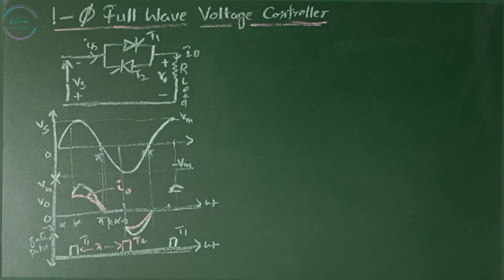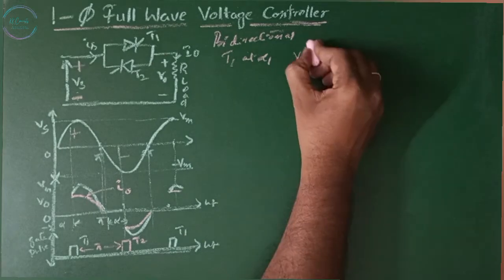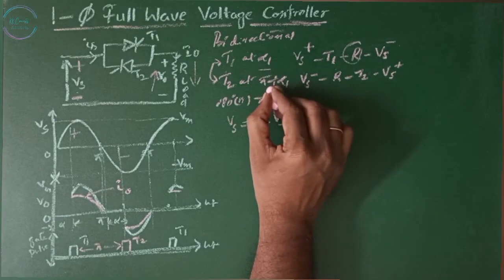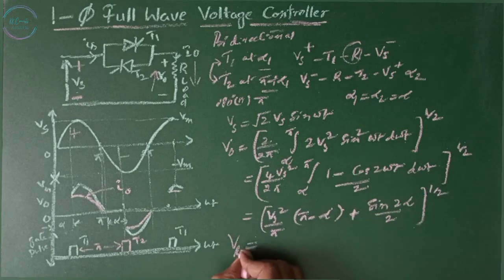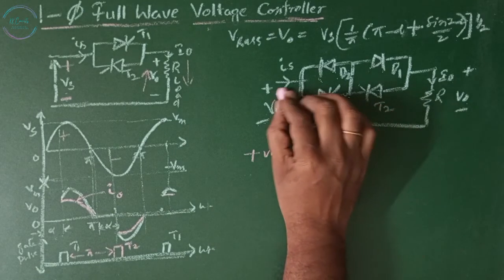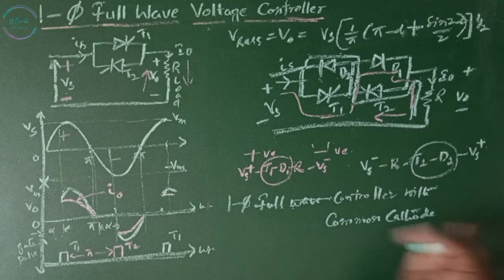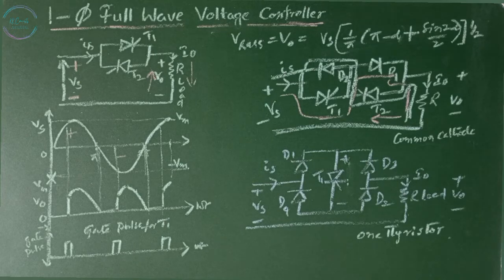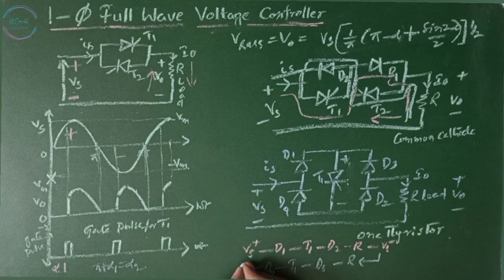SINGLE PHASE BIDIRECTIONAL (FULL WAVE ) VOLTAGE CONTROLLER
(00:00) Intro to channel

(00:10) SINGLE PHASE BIDIRECTIONAL (FULL WAVE ) VOLTAGE CONTROLLER

(03:37) Common cathode circuit

(05:01) One thyristor circuit